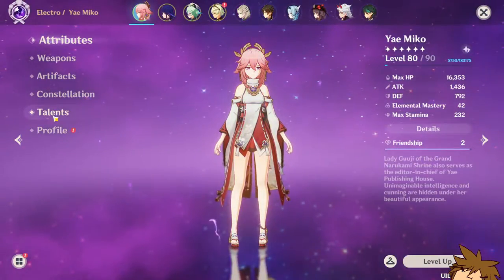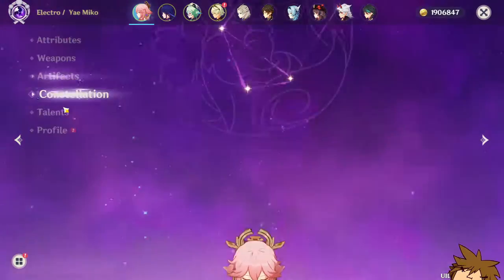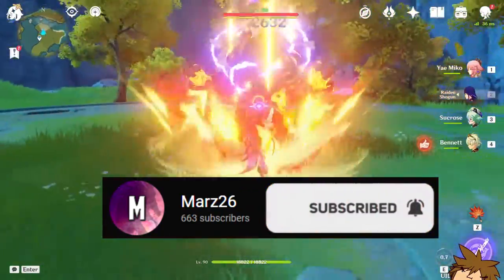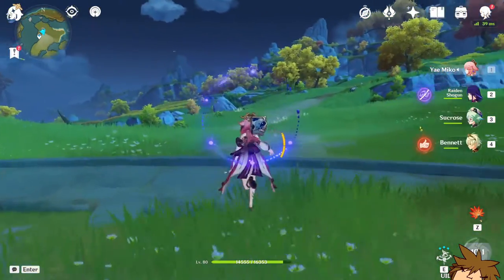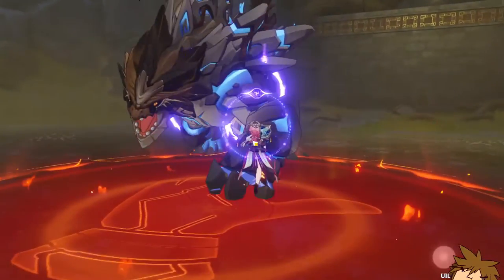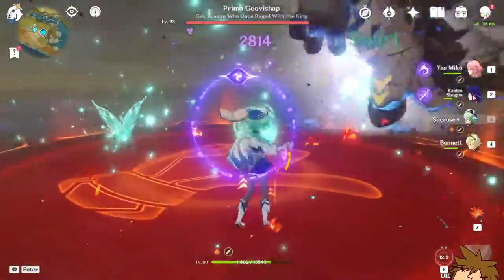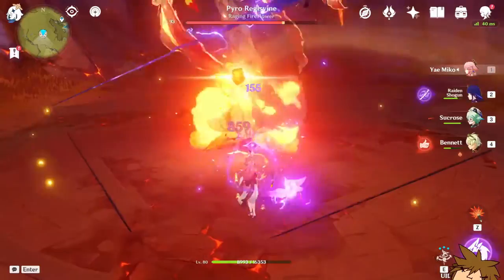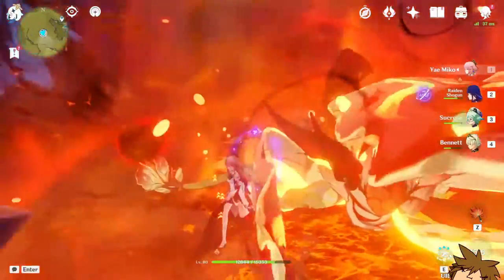YAE MIKO GOES ALL OUT ON HER BURST!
This video has some highlights on Yae Miko's burst in Genshin Impact as well as some other clips from other games too!